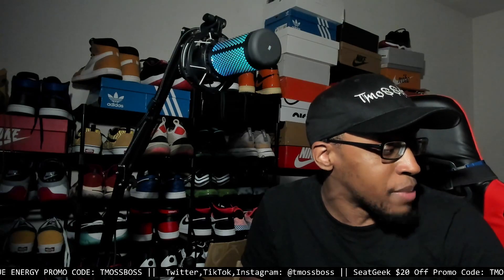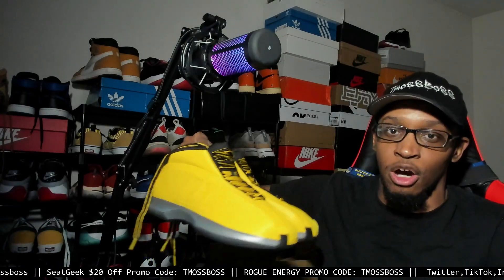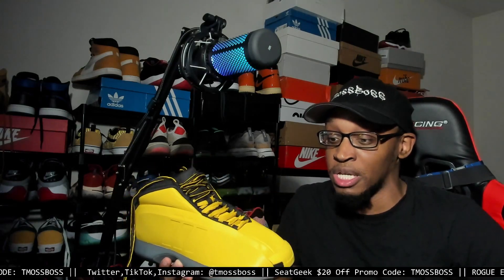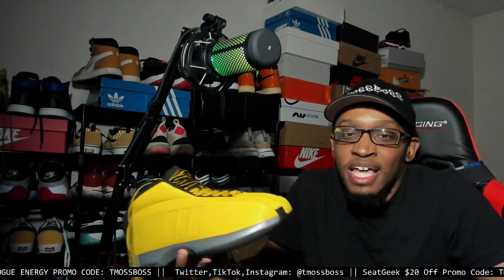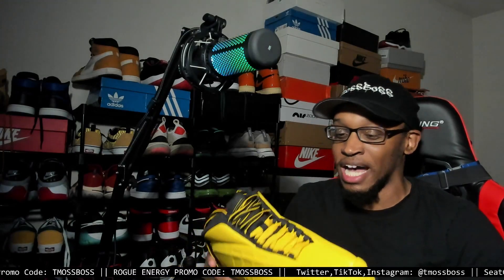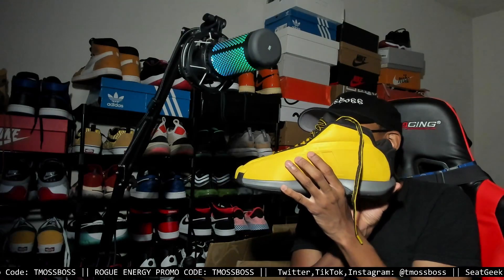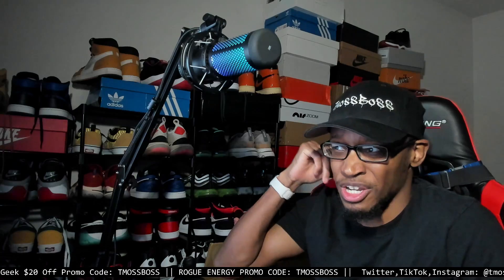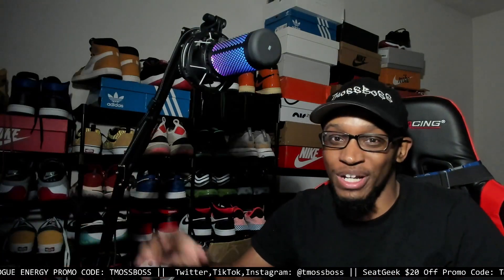adidas Crazy 1 (Sunshine) (2022) REVIEW!!